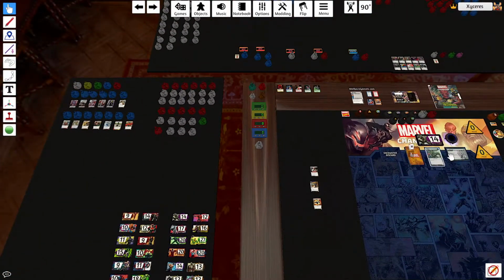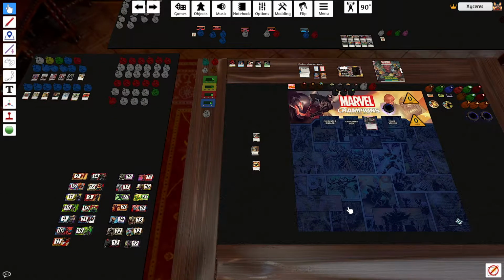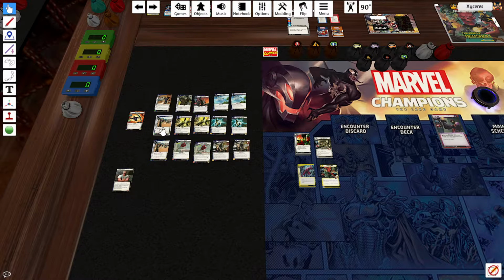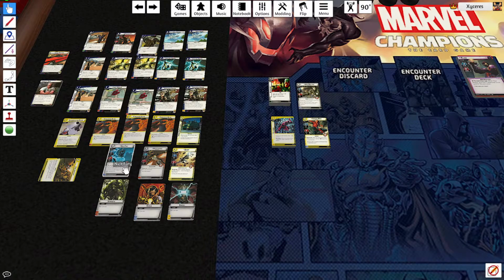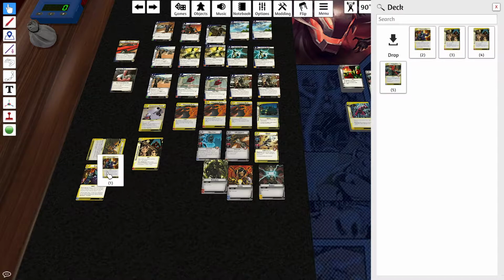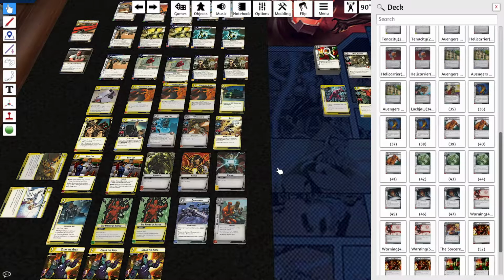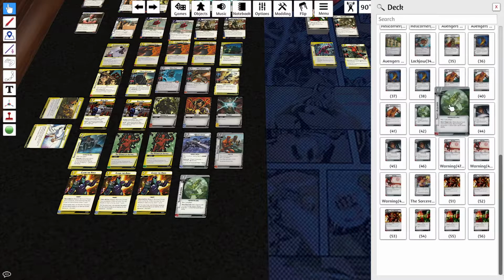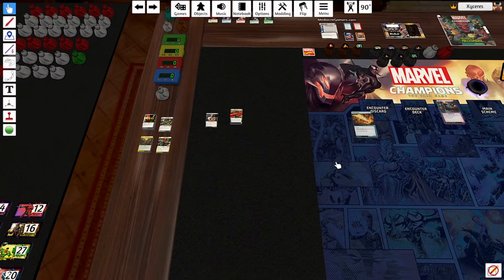Marvel Champions - Justice Hawkeye Deck Building - Streamed 15/10/2020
Built and streamed on 15/10/2020

Only 1 game available as the 2nd was accidently recording a hold screen. I'll upload the other for completeness but I wasn't making an effort to read out what was going on.